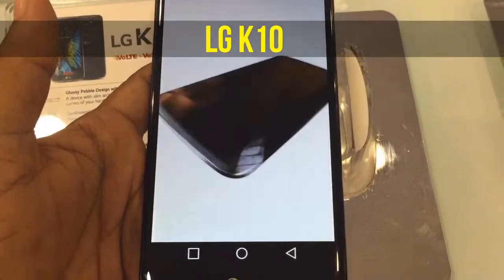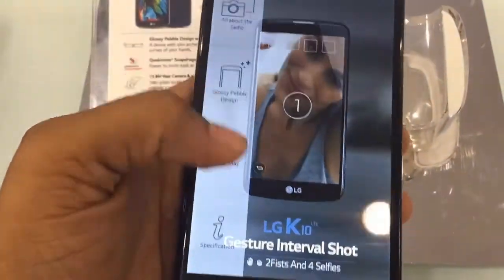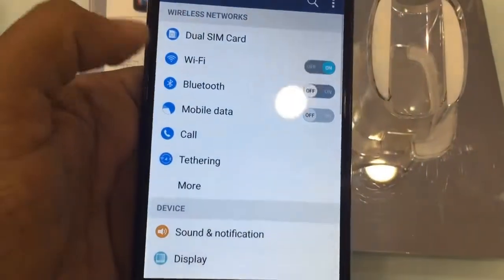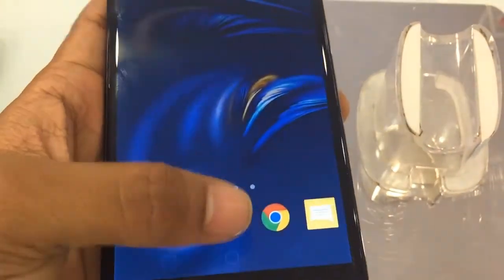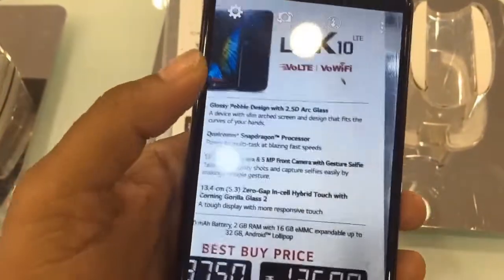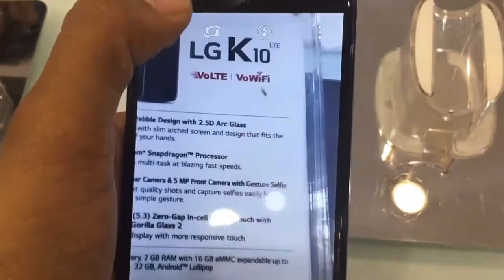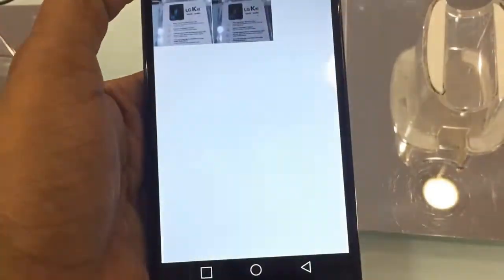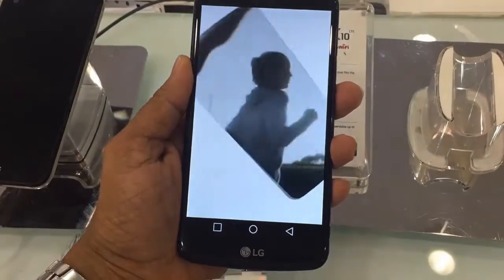LG K10 VS Apple iPhone 6 Comparison | Camera Review | Speed Test | FULL Review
This is my comparison video of the LG K10 & Apple iPhone 6 Camera. Hope you enjoy it!

No color correction added, all raw footage.